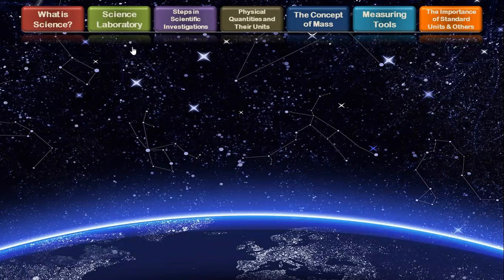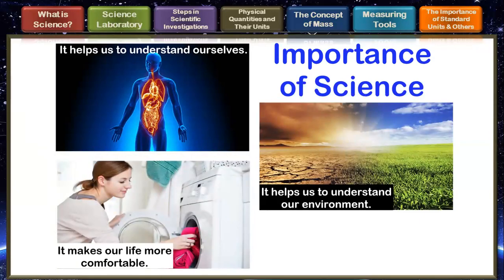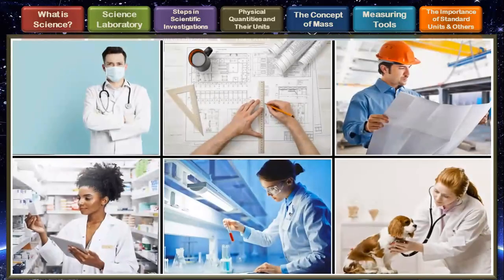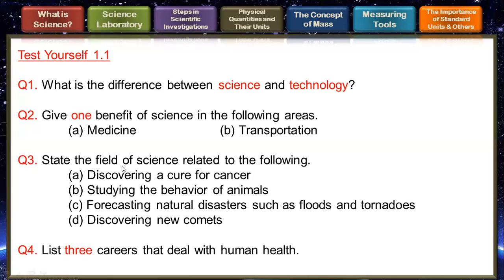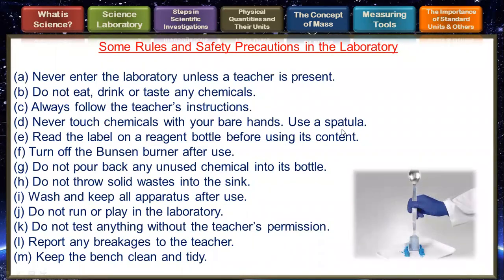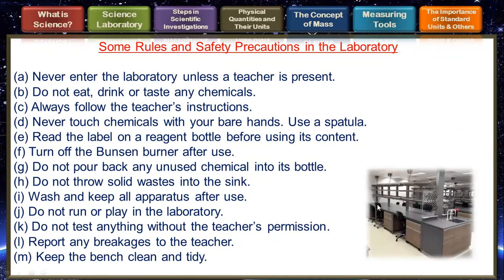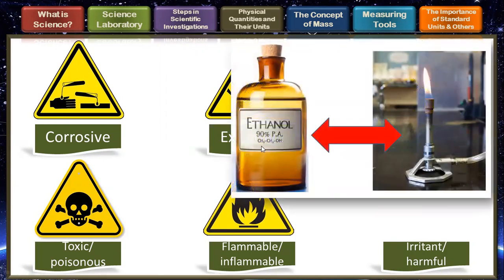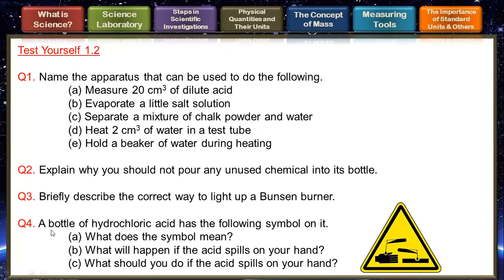(M.1 Science) Lesson 1: What is Science/Science Laboratory